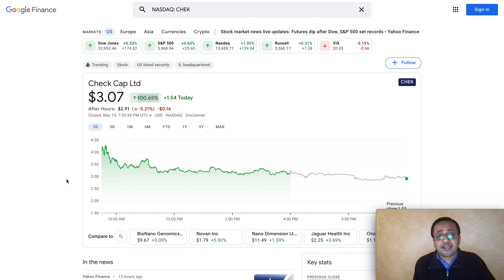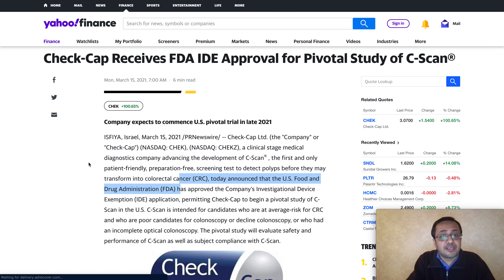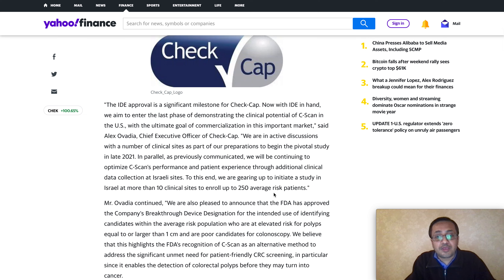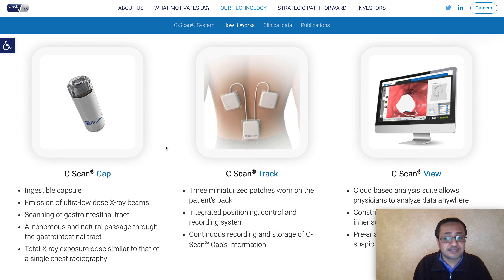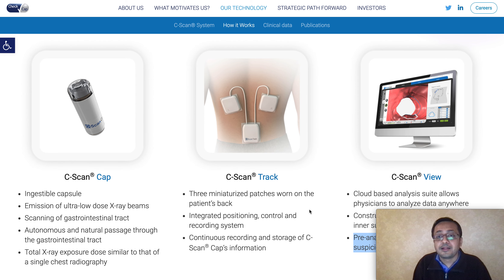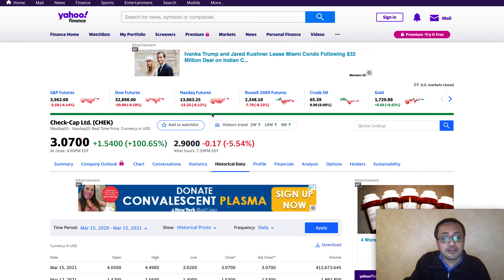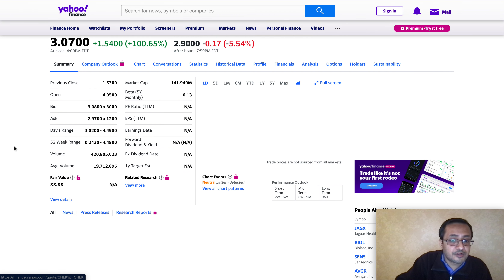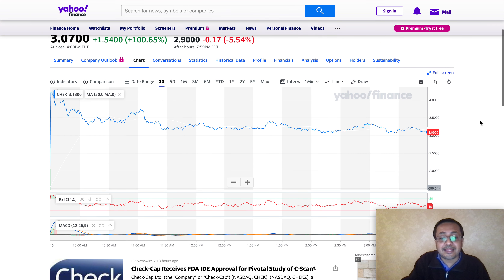MASSIVE! CHEK STOCK 100% GAINS, CHEK STOCK FDA IDE APPROVAL, MASSIVE NEWS, CHECK STOCK BIG MOVES!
MASSIVE! CHEK STOCK 100% GAINS, FDA IDE APPROVAL, MASSIVE NEWS, HUGE VOLUME, CHECK STOCK BIG MOVES!

Money makers sharing their analysis on CHEK STOCK. Check Cap STOCK PRICE PREDICTION. CHEK STOCK trading volume review and stock is trending bullish. CHEK CAP STOCK Price has huge momentum & volume. We noticed a HUGE volatility SPIKE in the stock during the trading sessions in the past as well. There is a high speculation in volume and price after hours and also in the pre-market hours.

CHEK STOCK can be very risky but a great investment investment. CHECK CAP STOCK announced clarification, has strong revenue and expected to trade even stronger based on the technical triggers and analysis. CHEK Stock with a strong volume.

I have shared my own research and thoughts about CHEK STOCK,  CHEK in this video. Do your own research before buying or selling anything.